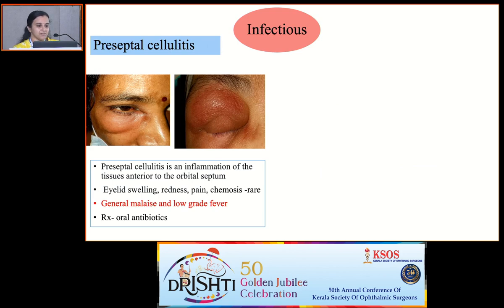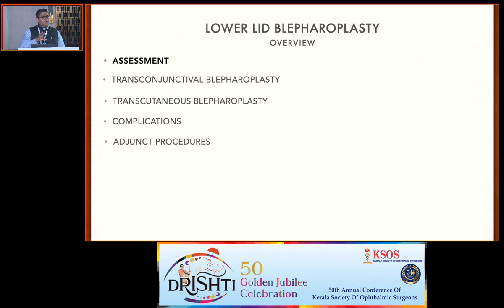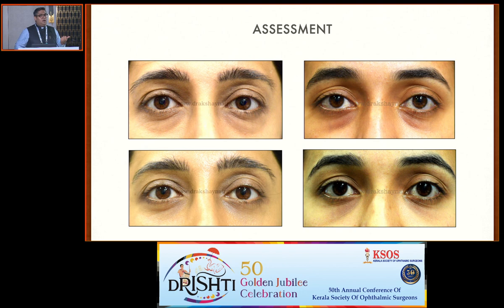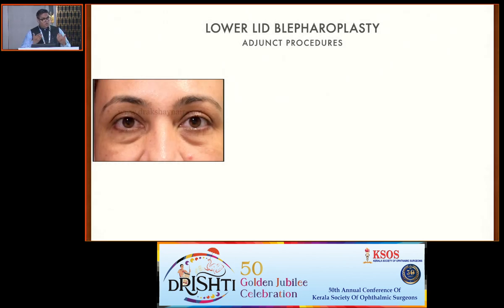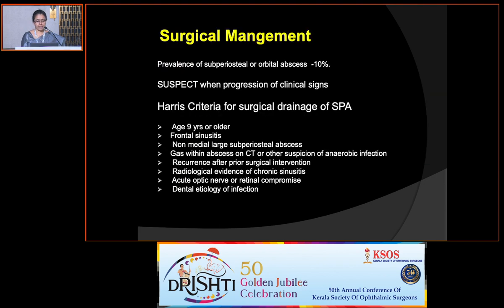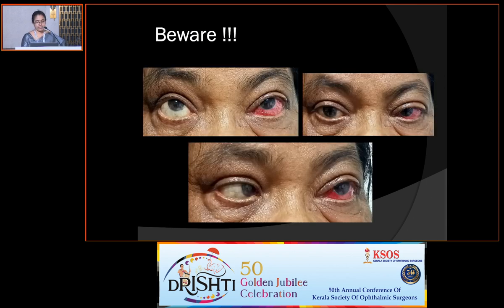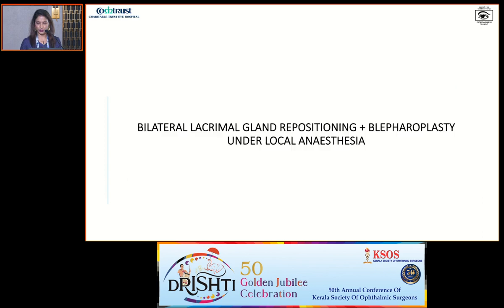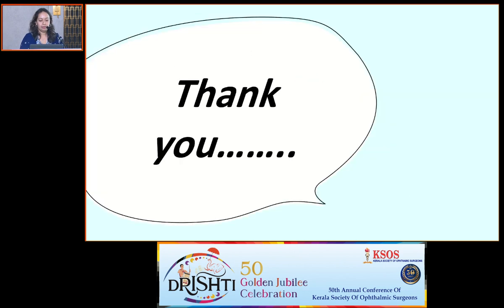KSOS 2023 IC55 Approach to generalised lid swelling